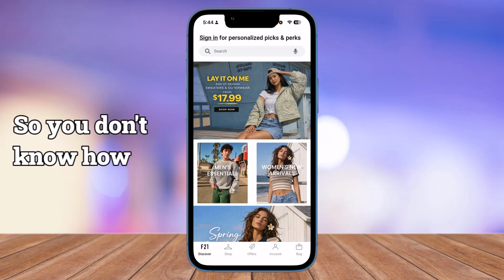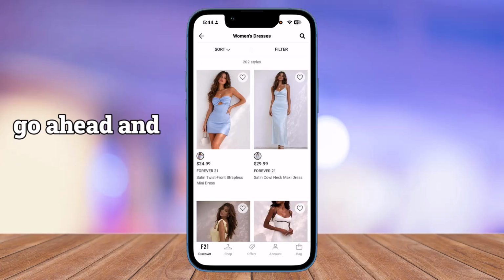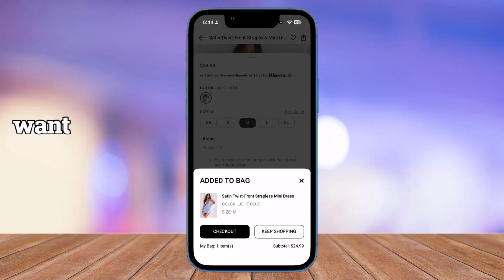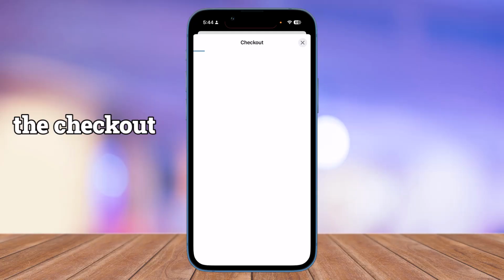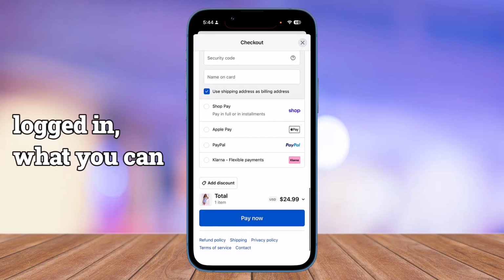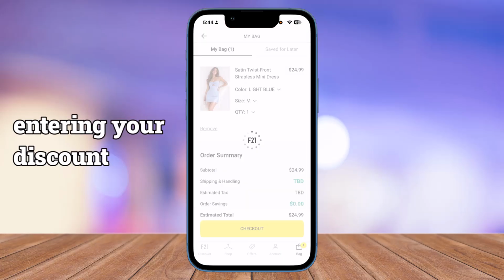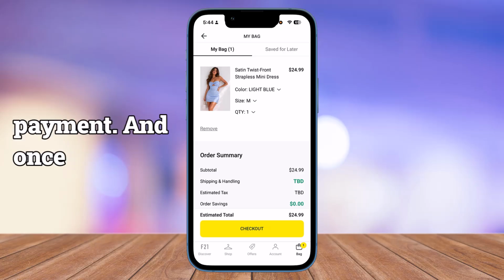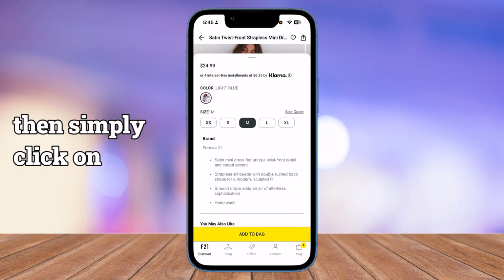How to Redeem a Gift Card or Coupon Code in Forever 21 App (Step-by-Step Guide 2026)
In this video, you’ll learn how to redeem a gift card or coupon code in the Forever 21 app step by step. The Forever 21 app allows you to apply gift cards, discount codes, and promo offers during checkout to save money on fashion purchases.

This tutorial will show you exactly where to enter your Forever 21 gift card or coupon code and how to apply it successfully when placing an order.

Topics covered in this video:
• How to redeem a Forever 21 gift card in the app
• How to apply a Forever 21 coupon or promo code
• Where to enter the code during checkout
• Fix Forever 21 coupon code not working issues
• Tips to save money while shopping on Forever 21

Follow the steps in this tutorial to successfully apply your gift card or coupon code and complete your purchase using the Forever 21 app.

Related keywords for discovery:
Forever 21 gift card redeem guide, Forever 21 coupon code tutorial, Forever 21 promo code apply, Forever 21 discount code help, Forever 21 checkout coupon guide.